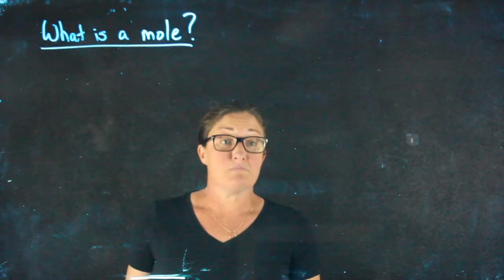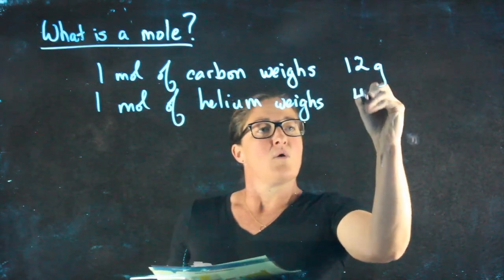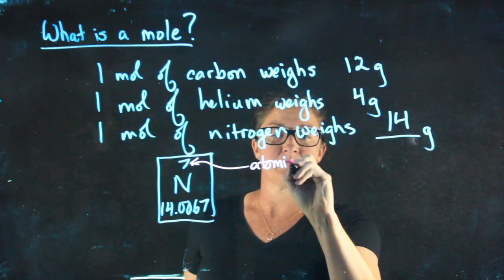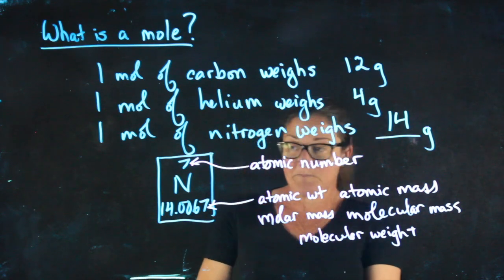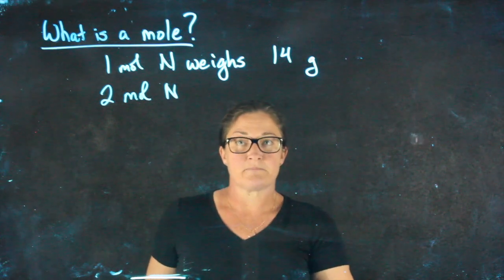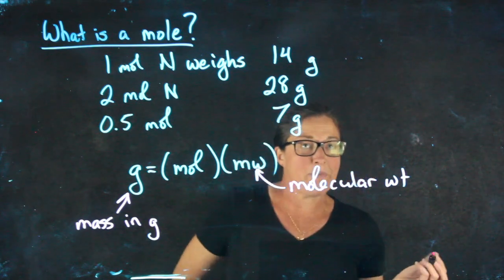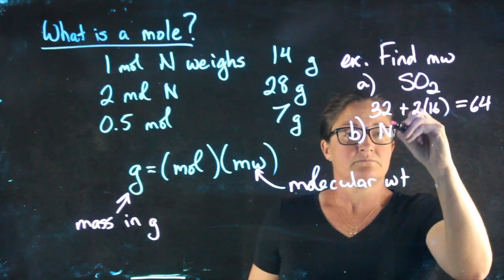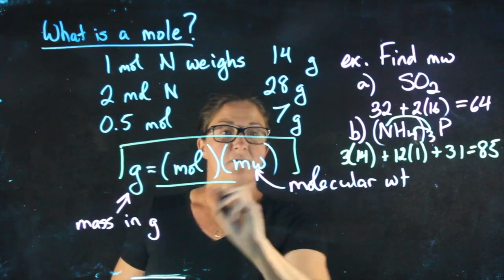Moles Lesson 1 Video 1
moles and mw